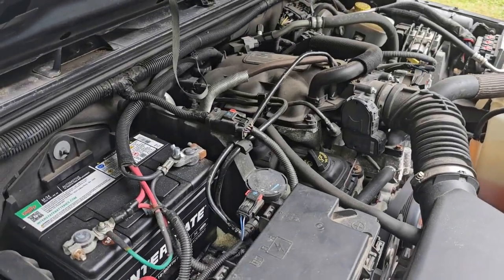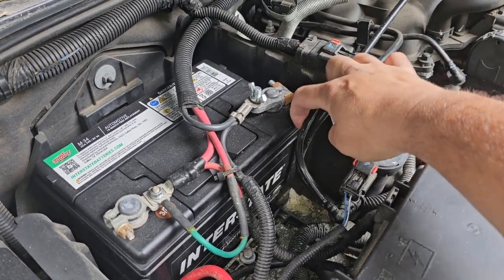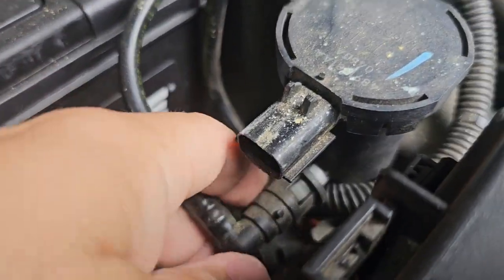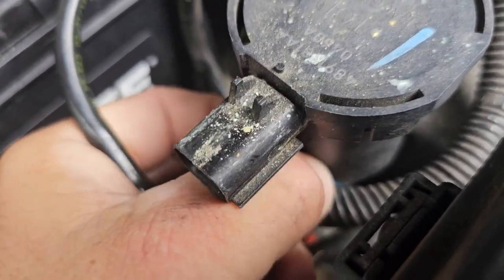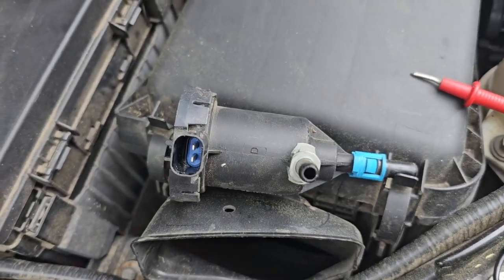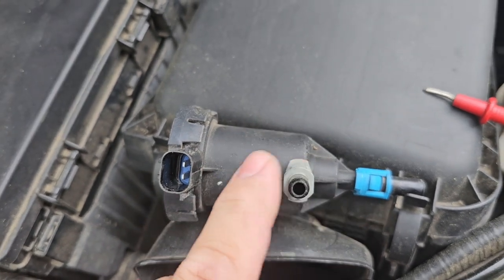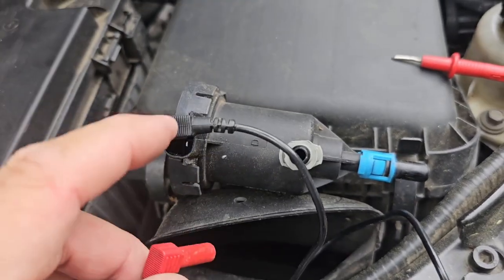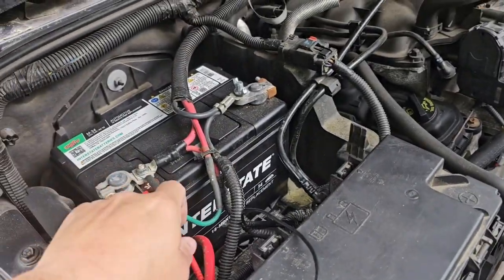Purge Valve test, P0456, Jeep wrangler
I just wanted to make a quick video for someone that's having the P0456 code and/or wants to test their purge valve.